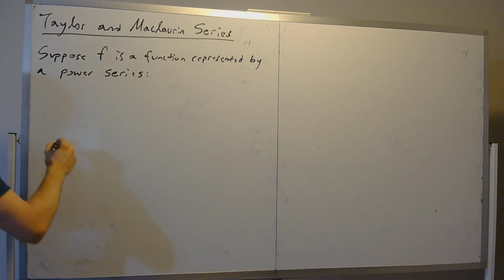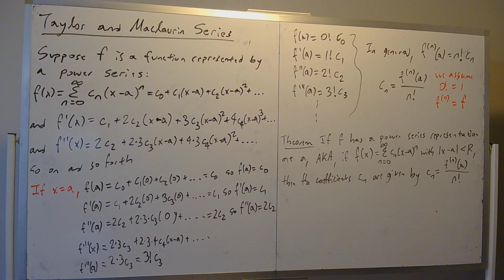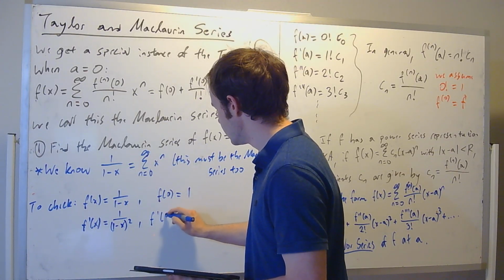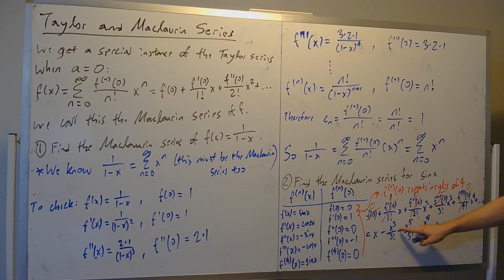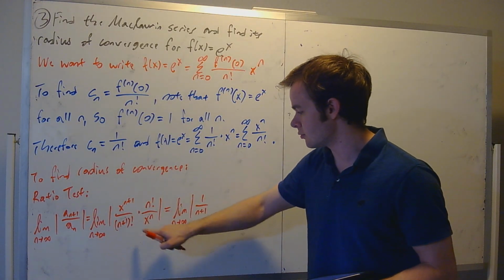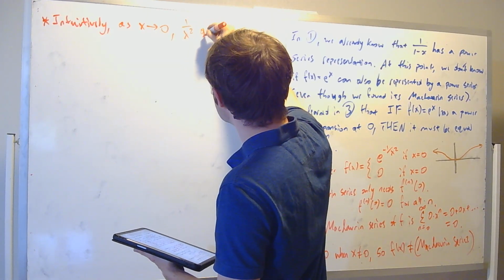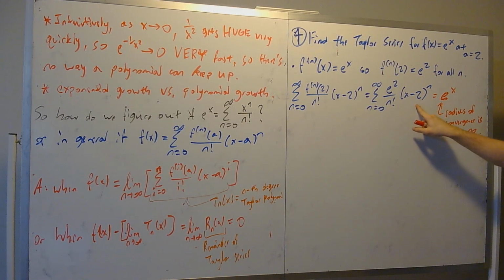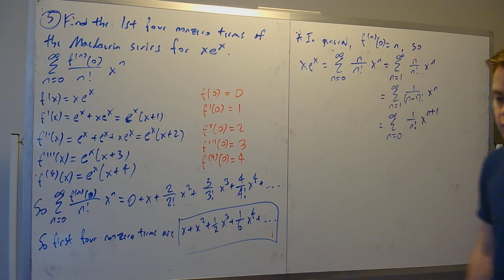11.10 Taylor and Maclaurin Series